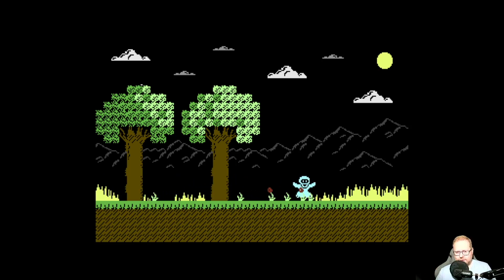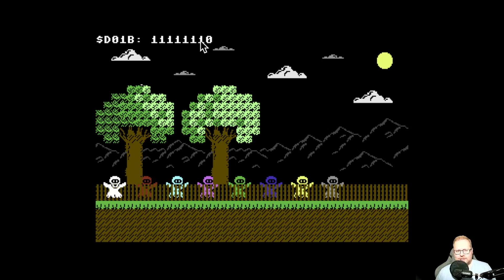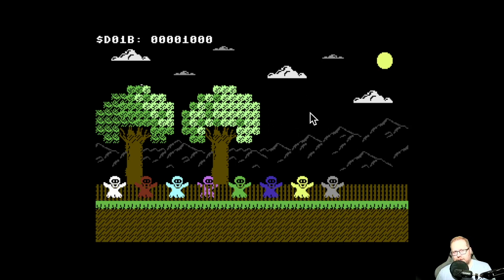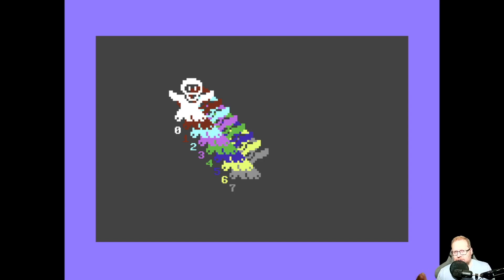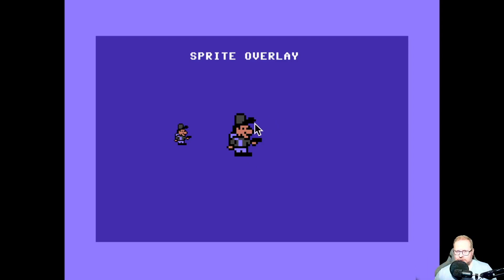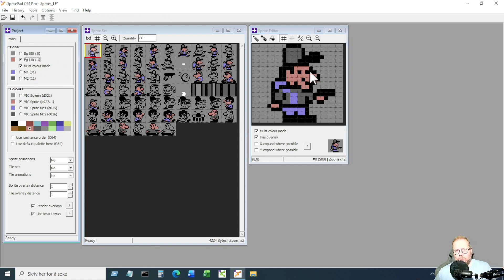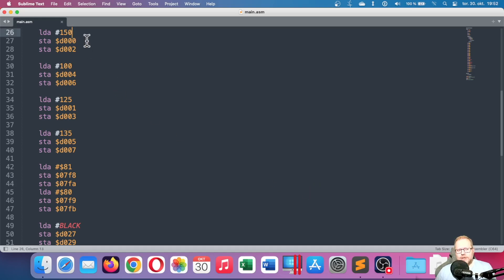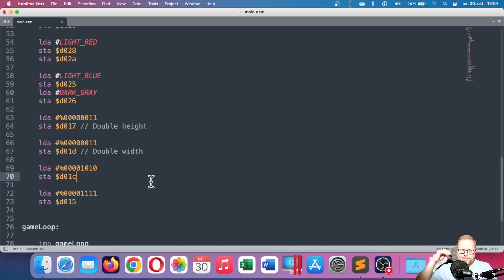How does sprite priority work on the Commodore 64?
In this video I will show you what sprite priority is, and how we can use it in a game. I also talk about sprite overlay, and how we can use SpritePad to create detailed and colorful sprite graphics.

00:00:00 Intro
00:00:35 Making sprites appear behind the background
00:05:48 Change bits using Exclusive OR
00:07:56 Sprite layering
00:09:28 Sprite overlay
00:12:00 Sprite overlay in SpritePad
00:14:26 A simple code example
00:17:00 Closing Words